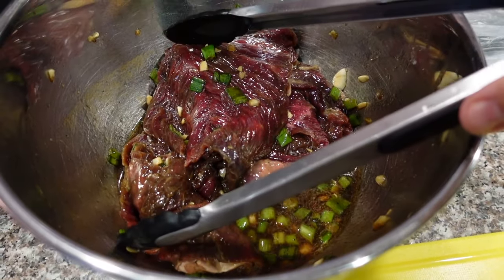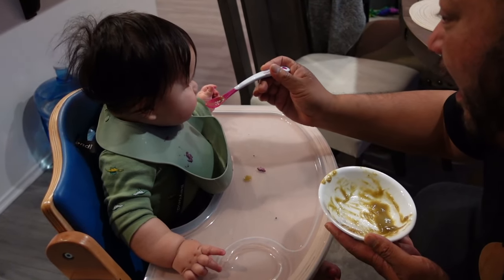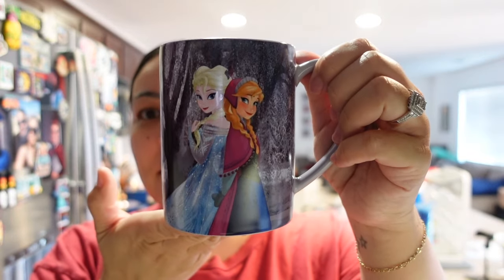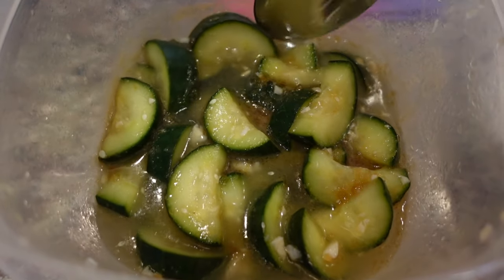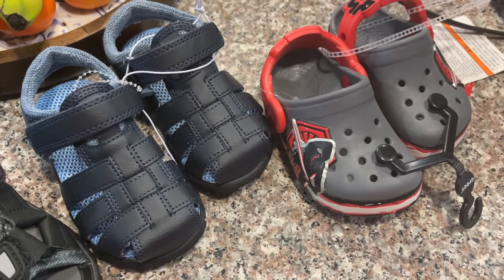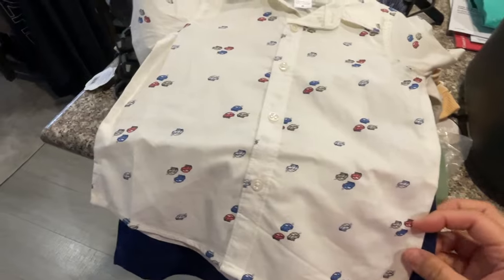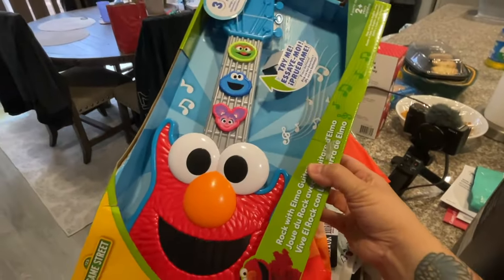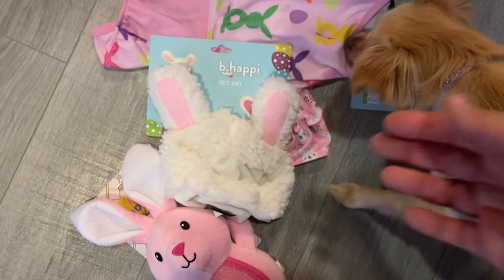GROCERY SHOPPING + YOU HAVE TO TRY THIS MARINADE! - February 18-21, 2024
⭐️AMAZON STOREFRONT⭐️

⭐️ TECH INFO ⭐️
Camera: Sony ZV-1 and iPhone 12 Pro Max